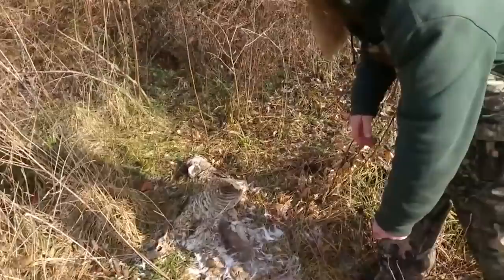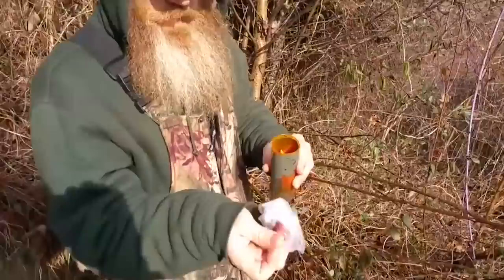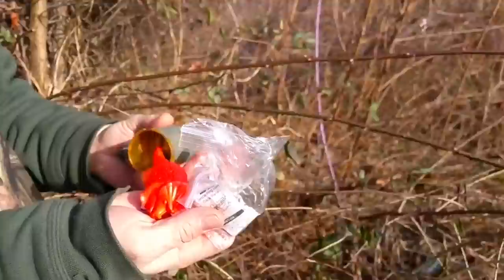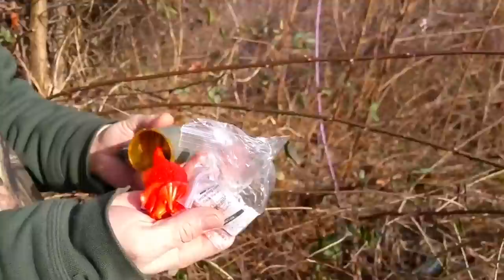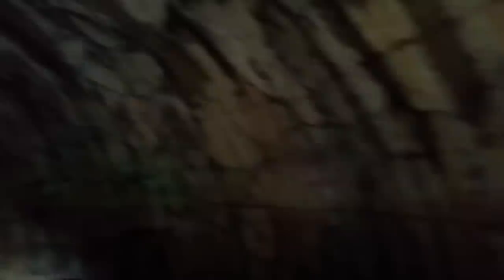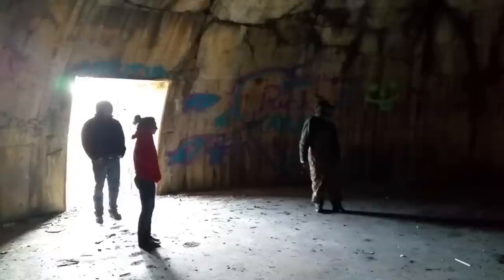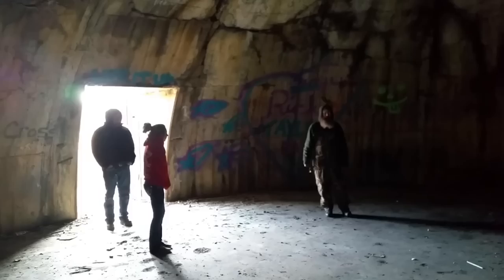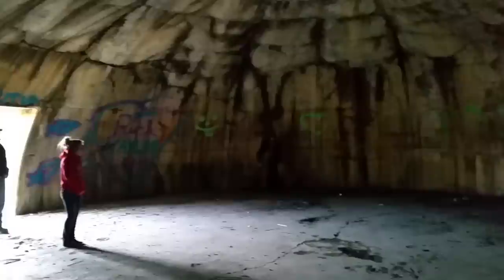Team Rogue: The Mothman Investigation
Bad Andy's Beard Balm

Mr. Nice Guys